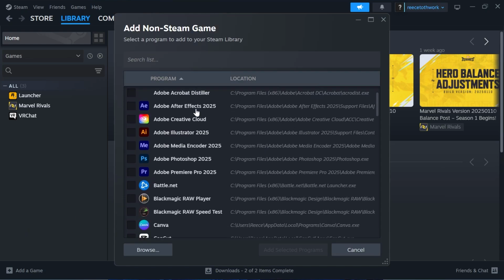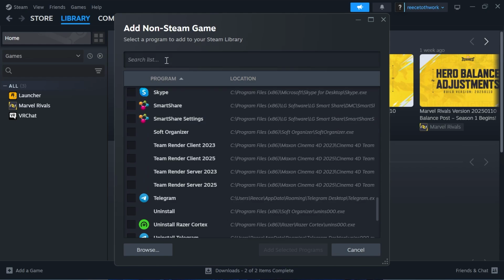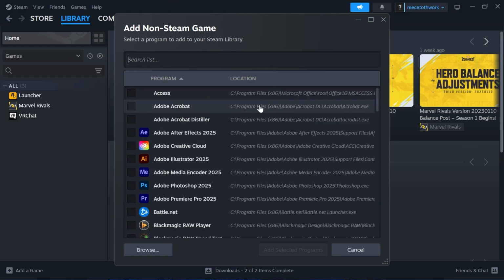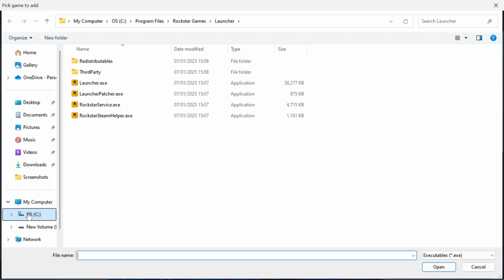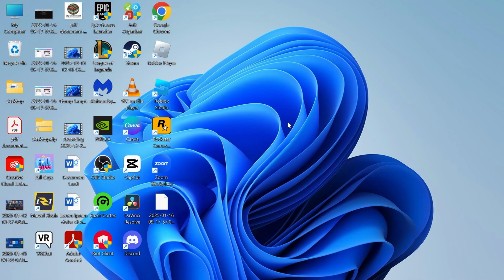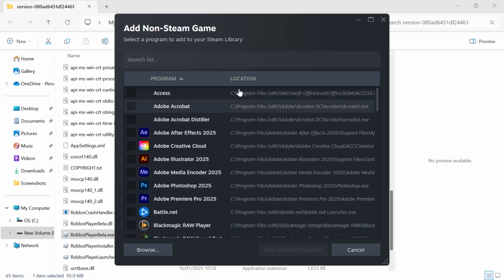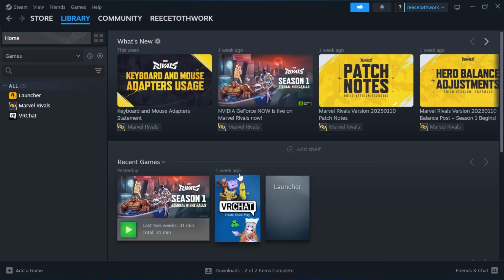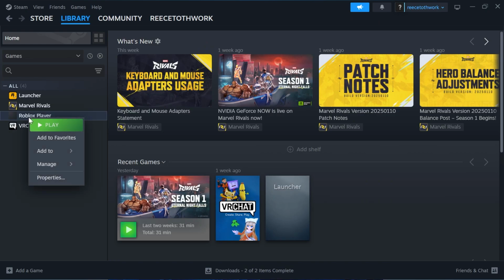How To Add Non-Steam Game to Steam Library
In this tutorial I will show you how to add a non-Steam game to your Steam library. I'll show you how to use Steam’s “Add a Non-Steam Game” feature, customize the game’s settings, and enjoy all your games from your library.